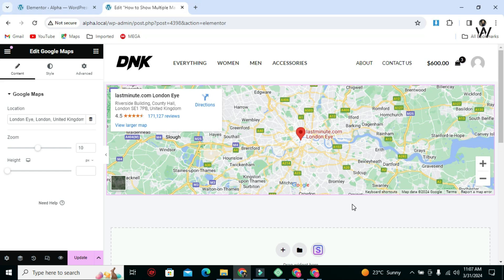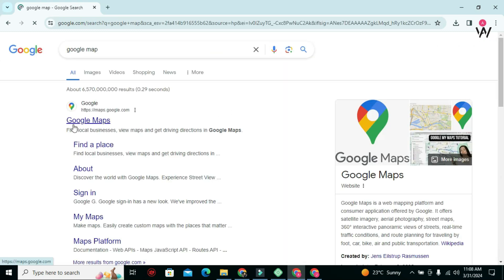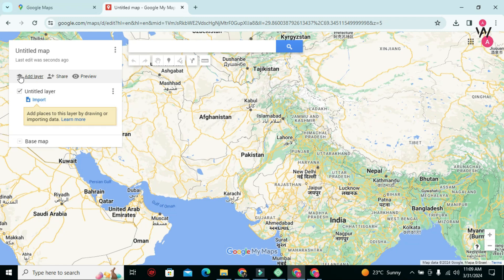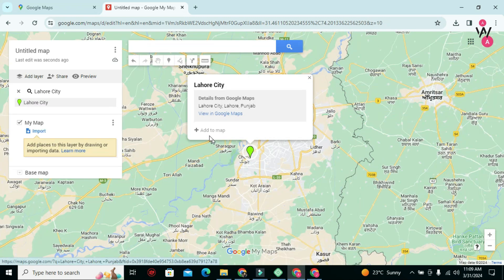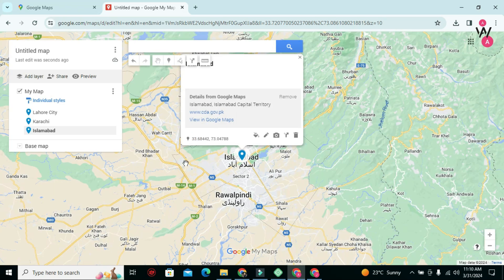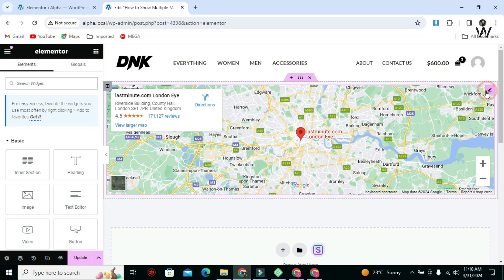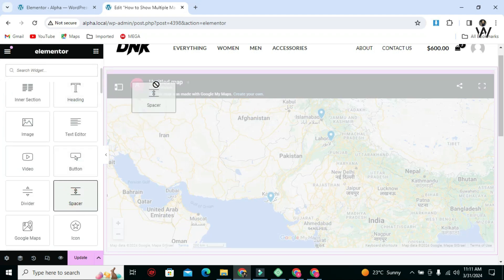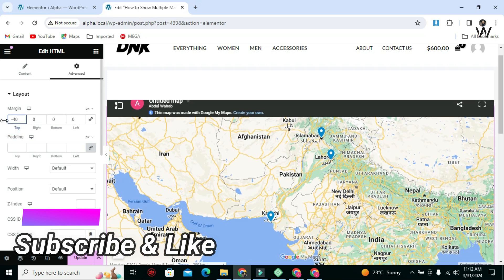Display Multiple Markers on Google Map | Placing Multiple Markers on Google Map in Elementor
In this video we are going to discuss about how to display multiple markers on google map. This is a great tutorial about placing multiple markers on google map in elementor. This video contains complete guidance about how to add multiple markers on google map in wordpress elementor.